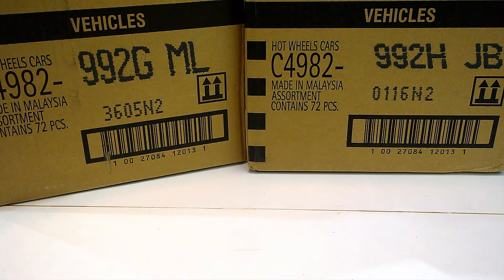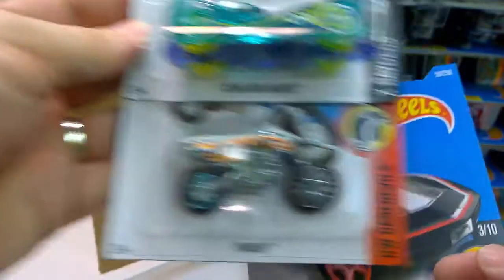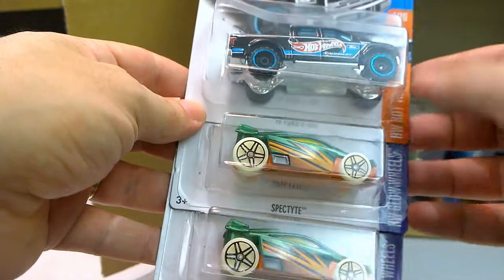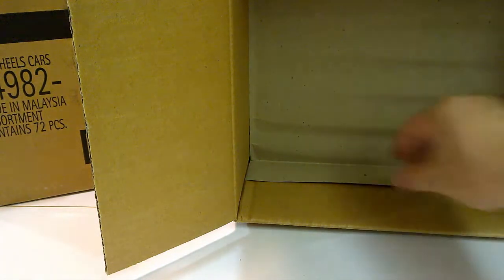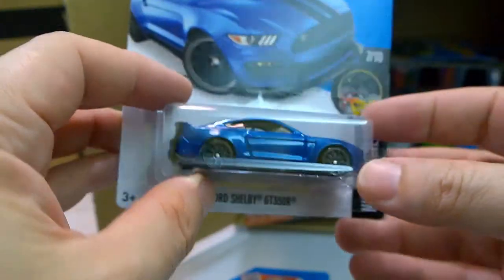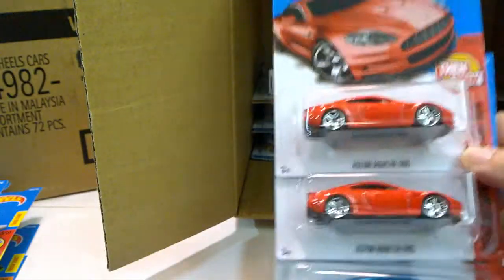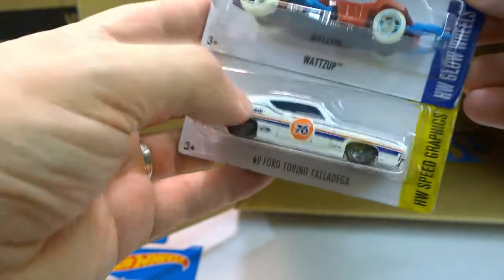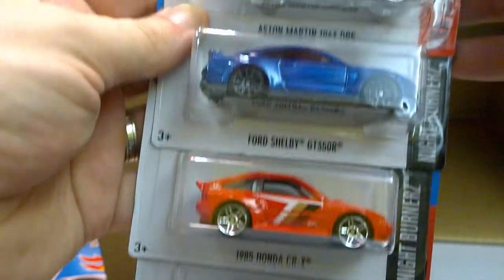EDV, episode 49 - 2016 Hot Wheels H case unboxing!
Greedings everybody and welcome to Elisio's Diecasts Videos.
I open the Hot Wheels H case and welcome the debut of the great Shelby GT350.

A big thank you and shout out to Minh Huy for providing me with the case. If you live in Vietnam and want to order from a reliable seller, you should check him out.
He also happens to be very nice :)

And, as always, "free the piece" (tm)!!